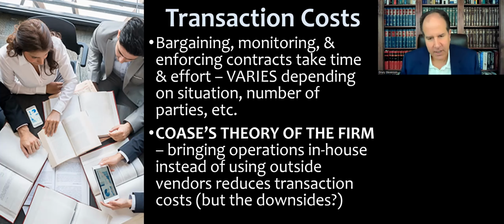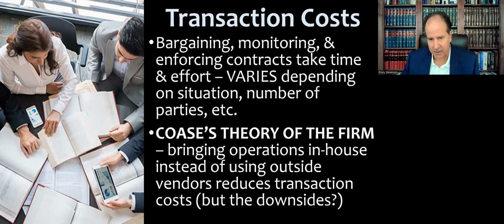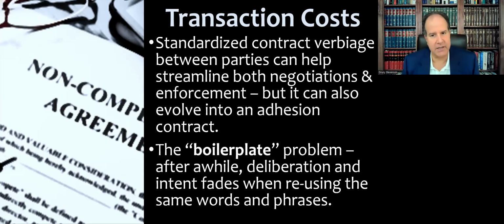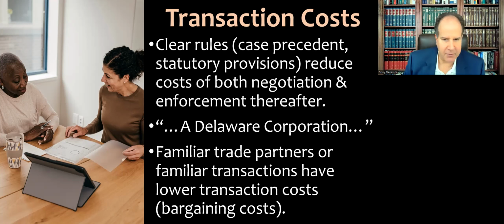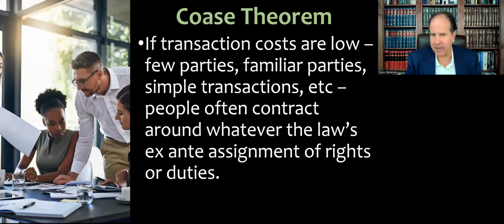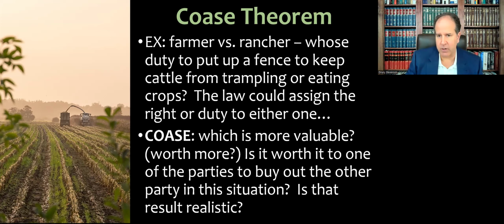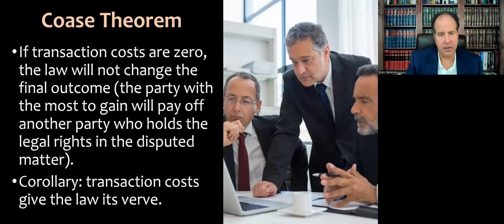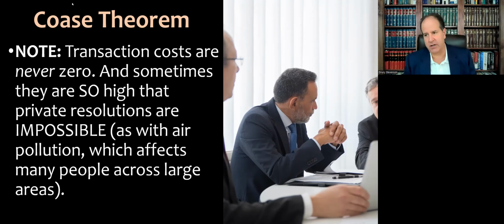Transaction Costs & Contracts - Law & Economics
Video lecture for my Law & Economics Seminar at South Texas College of Law Houston. This video explains transaction cost economics as applied to contract law, and it includes discussion of the Coase Theorem and Coase's Theory of the Firm.